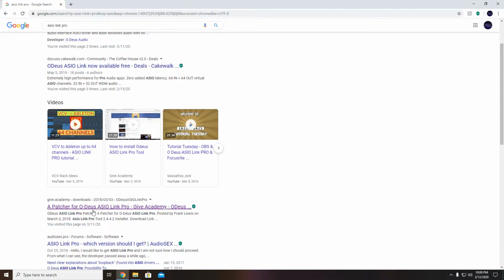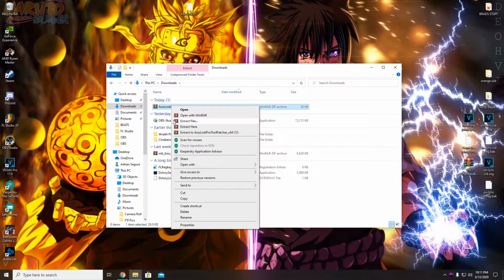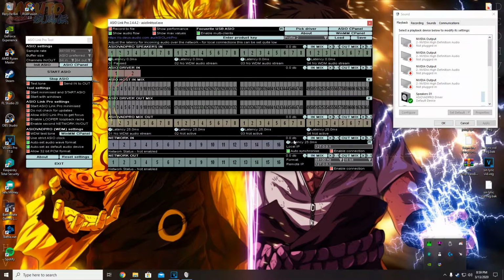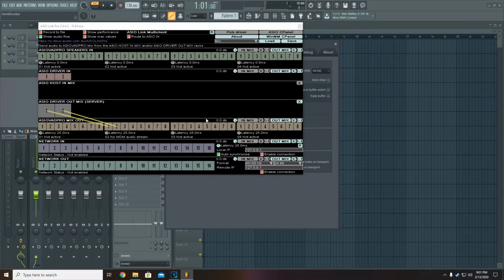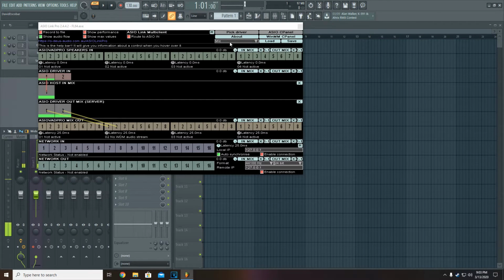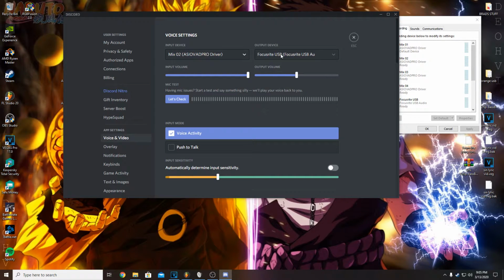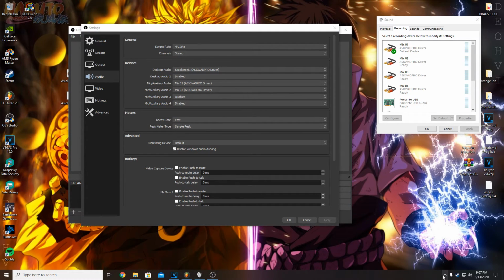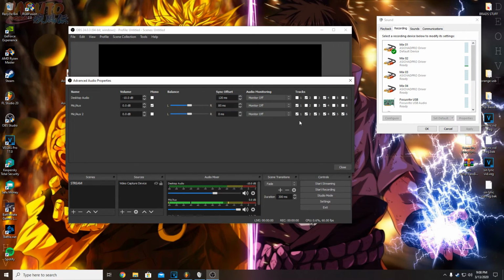HOW TO RECORD FL STUDIO USE FL STUDIO AS A MIC SPLIT UP TO 4 AUDIO TRACKS IN OBS USING ASIO LINK PRO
Hopefully this tutorial will help teach you how to set up Asio Link Pro to record fl studio, us fl as a mic and split audio in obs. Please leave feedback below positive and negative, thanks!